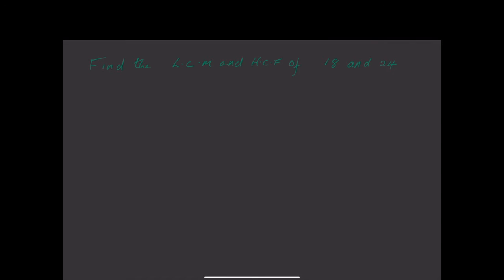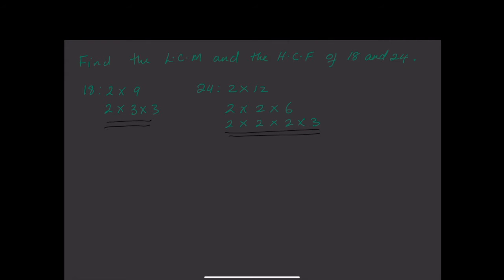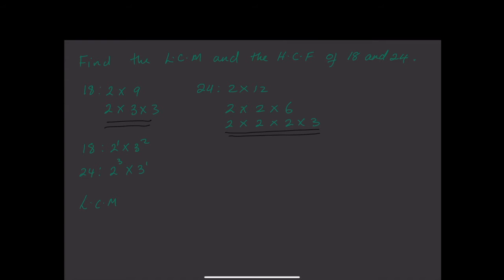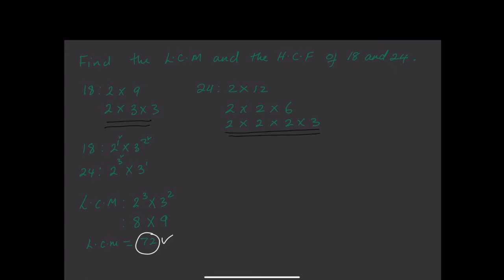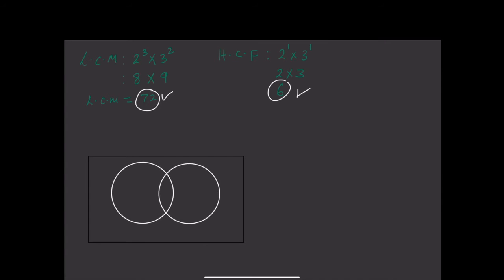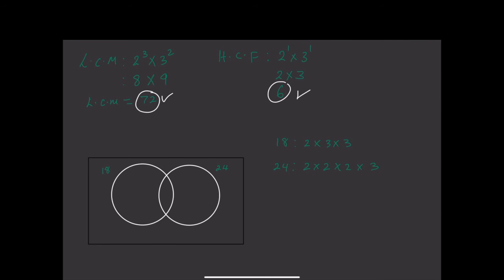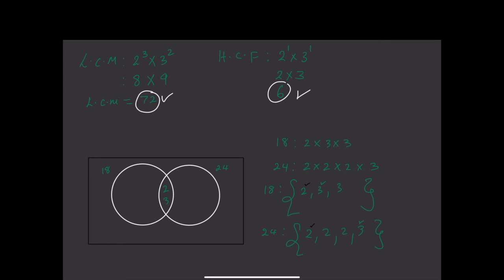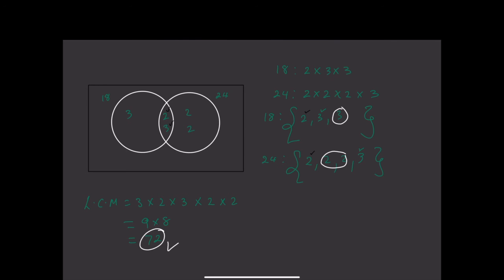lowest common multiple :Two easy ways to find the L.C.M and H.C.F.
This video shows how to find the L.C.M and H.C.F using prime factorisation, indices and venn diagram.